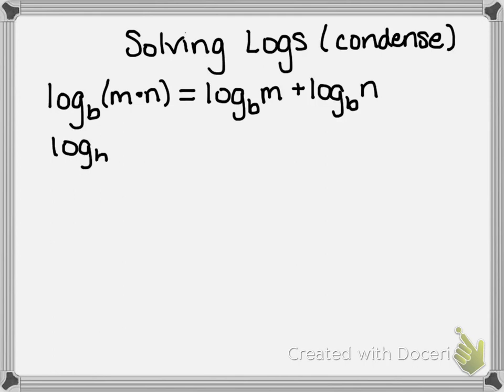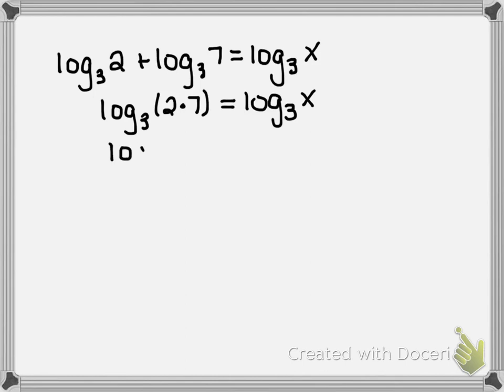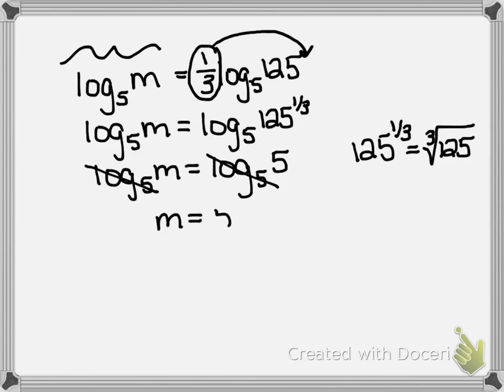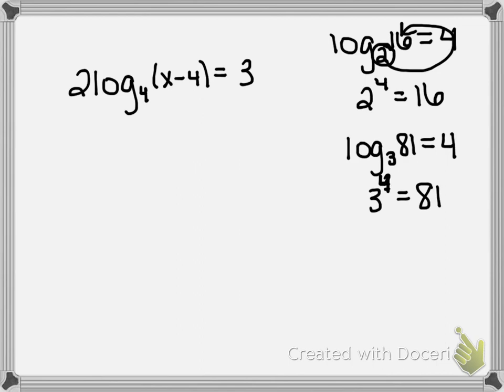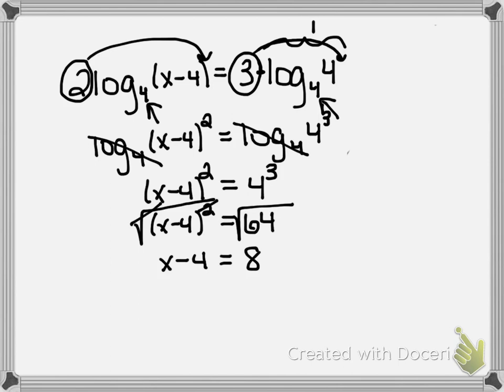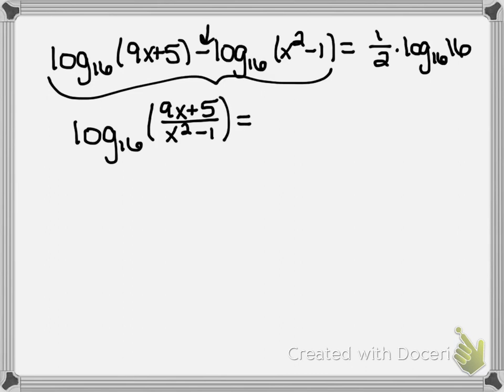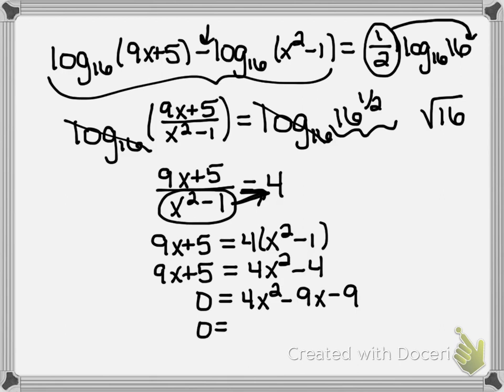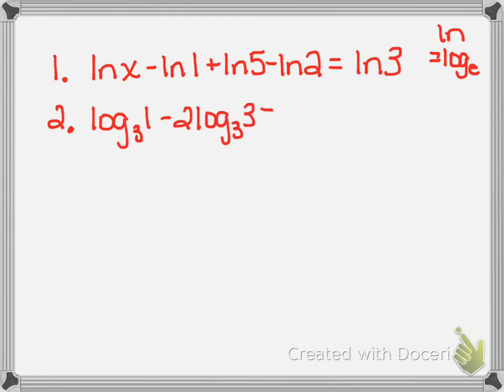Solving Logs by Condensing